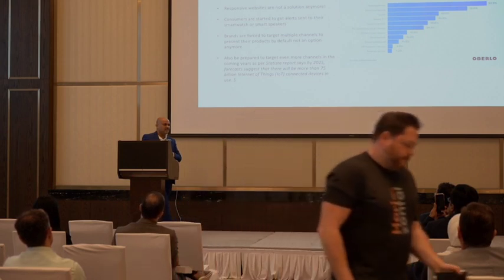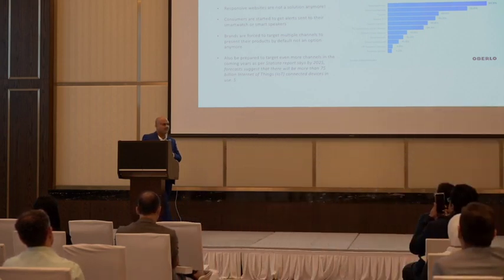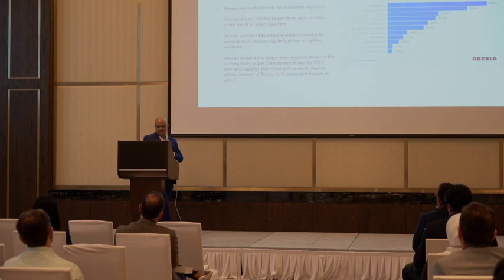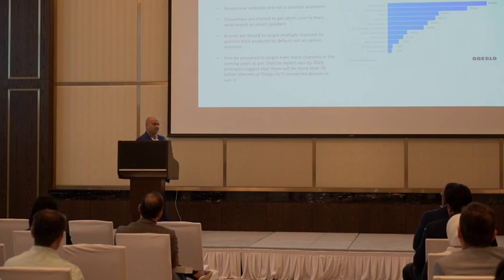Headless in financial services powered by Sitecore